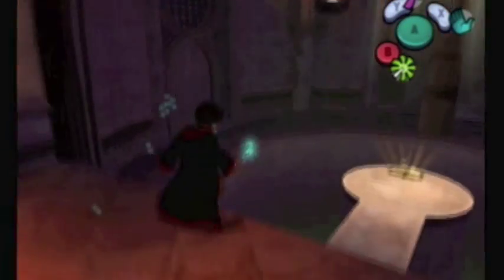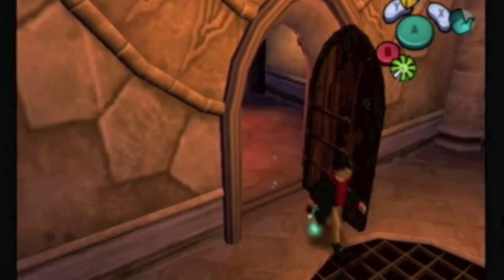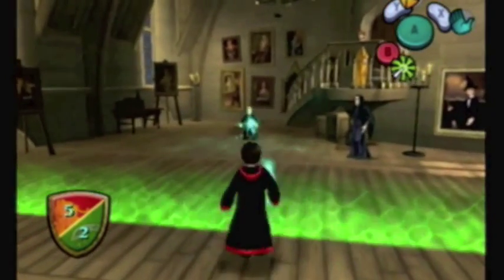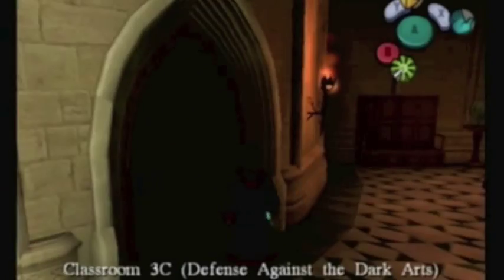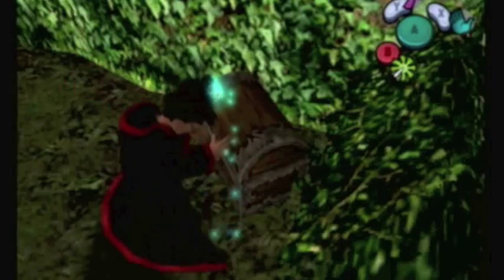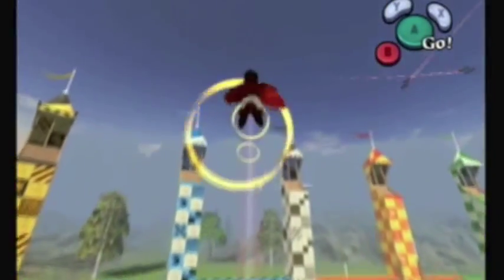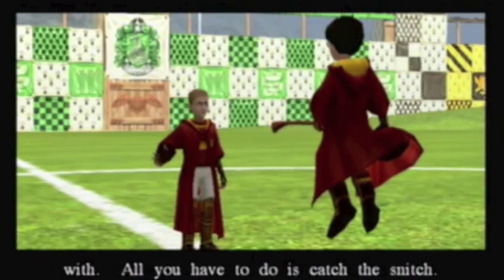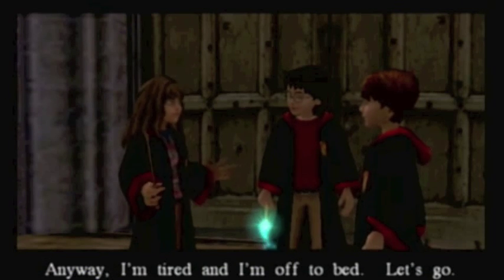Let's Play Harry Potter and the Chamber of Secrets Part 8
With "Harry Potter and the Deathly Hallows" out in cinemas, I've started a LP for "Harry Potter and the Chamber of Secrets" on Nintendo Gamecube. This game is notable for sharing gameplay similarities with the "Legend of Zelda" franchise.

In Part 8, watch as the Boy Who Lived crashes into too many of the towers, struggles to catch the snitch and somehow earns an "A Plutt."

Wizard Cards Obtained This Episode:
#57- Gifford Ollerton (Normal Chest in Room Before Lockhart)
#91- Wilfred Elphick (Normal Chest in 1st Floor Classroom)
#96- Hengist of Woodcroft (Diffindo Chest on 1st Floor Angled Hallway)
#14- Fullbert the Fearful (Normal Chest in Perimeter Hedge Outside Greenhouse)

Gryffindor: 100
Hufflepuff: 89
Ravenclaw: 98
Slytherin: 99

I do not own the Harry Potter franchise, nor the Ford Anglia.